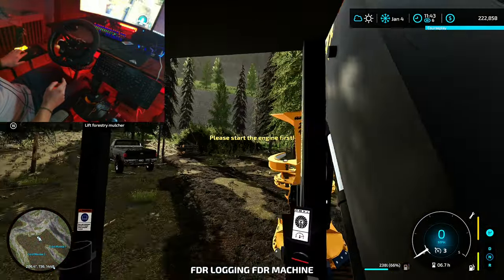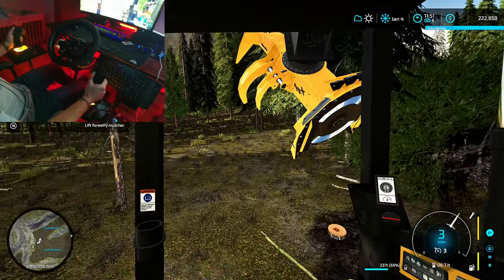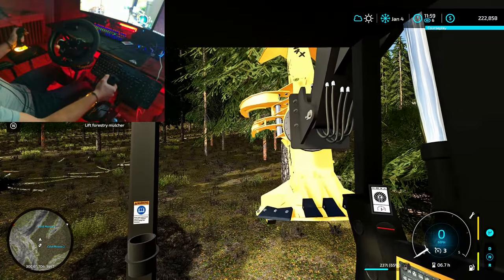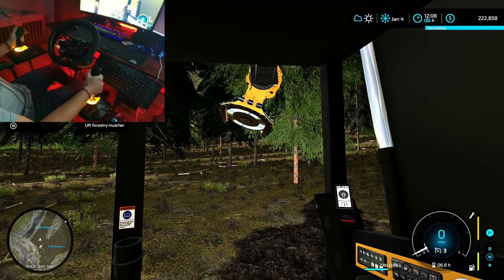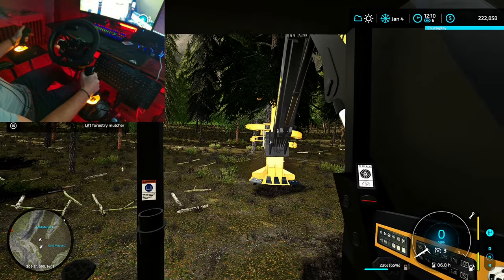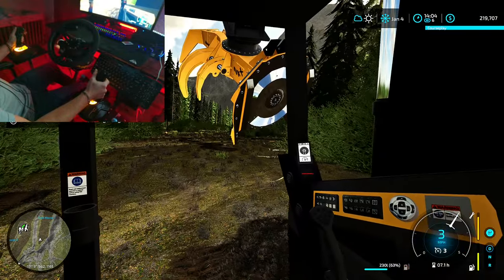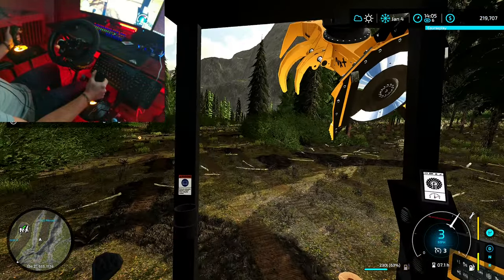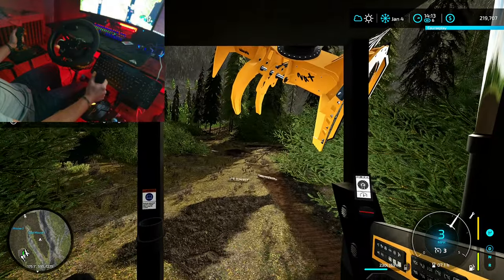FS22 Logging-Start From Scratch Ep. 88: Tigercat Feller/Buncher moving up the stand (again)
Farming Simulator 22, building a logging company from the ground up. Using logging mods to add to the realism of the playthrough - TLX classic truck, Wall tent house (until we can afford better)...

Added in:
Ep. 8 - Firewood Production
Ep. 9 - a Forklift!
Ep. 11 - a firewood trailer!
Ep. 22 - Mack truck, lowbed trailer, Tigercat 870, Propac buncher, Waratah processor, log grapple
Ep. 30 - Hitachi 260!
Ep. 43 - flat bed trailer
Ep. 53 - tipper slash trailer
Ep. 62 - a house
Ep. 63 - skidder and dozer
Ep. 77 - wood chipper truck

Eighty-eighth episode, bunching trees along Cold Moose 1 still

Thank your favorite mod creators, without them none of this would be possible!

PC Specs:
B450 Mobo
1tb NVME
2tb NVME
R5 3600x
RTX3070
2 32" 1440 wide curved monitors

Controllers:
Dual Thrustmaster T16000m's
Track Ir 5
T150 wheel
T3PA Pedals
Xbox gamepad
Trackball mouse/kb